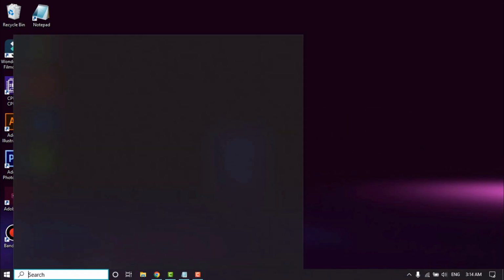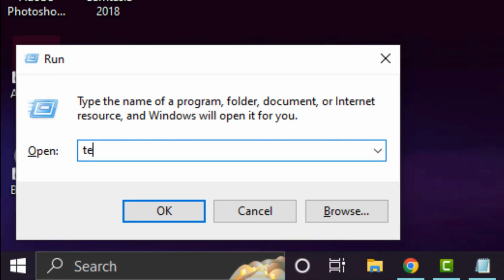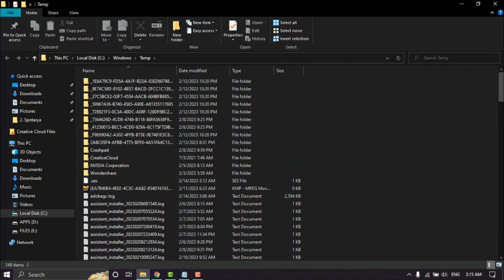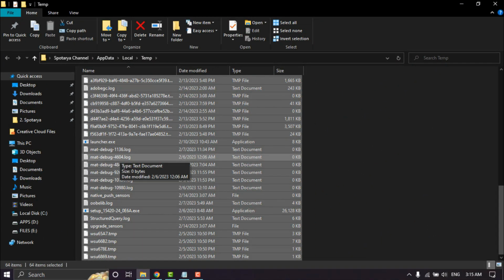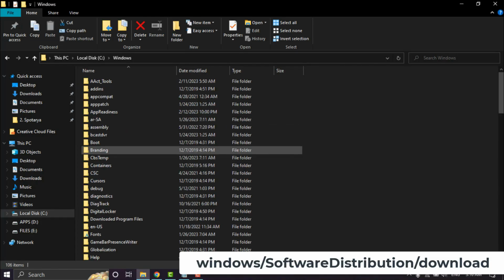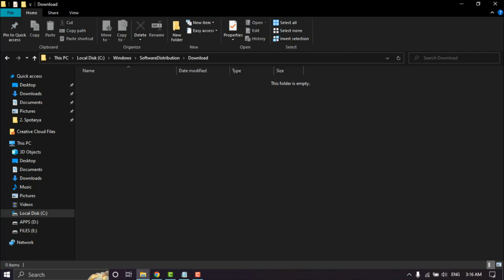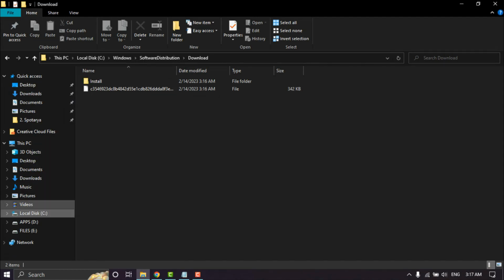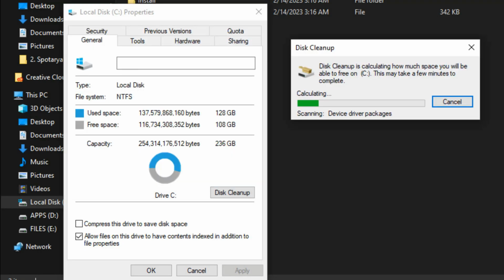How To Free Up Disk Space On Windows 10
This video is relevant to the search:
how to free up disk space
windows 10
how to free up disk on windows 10
how to clean up disk space on windows 10
how to clear up disk space on windows 10
how to free up local disk space on windows 10
how to free up space on windows 10 disk c.